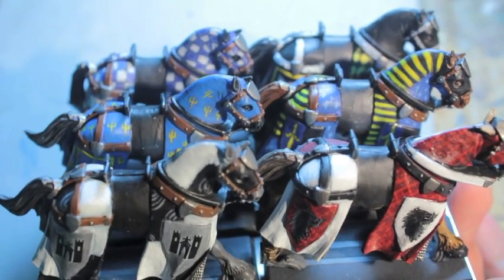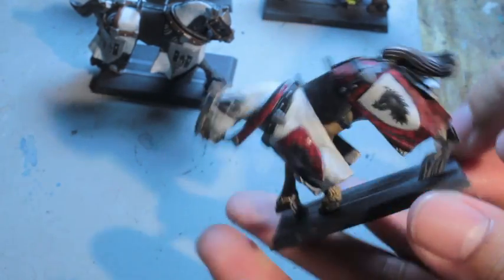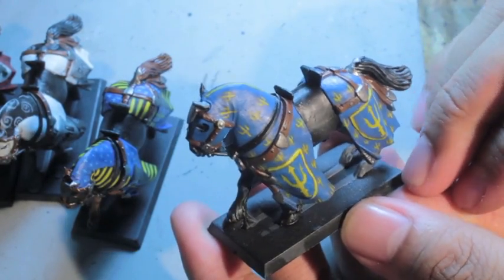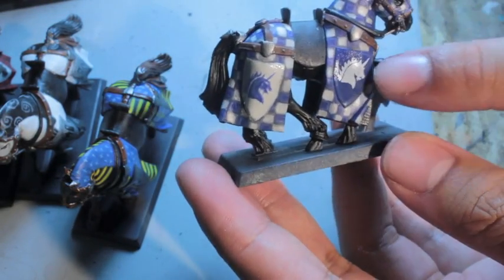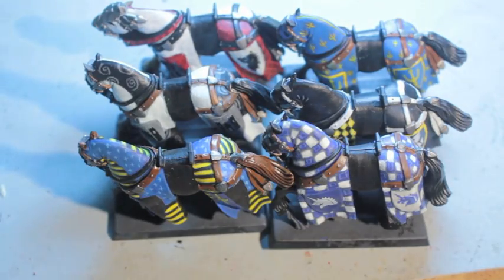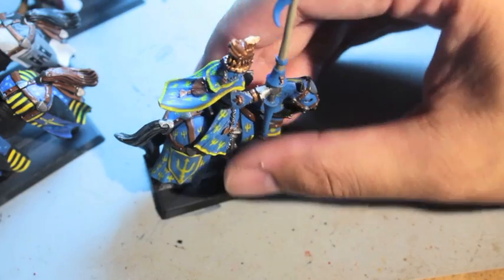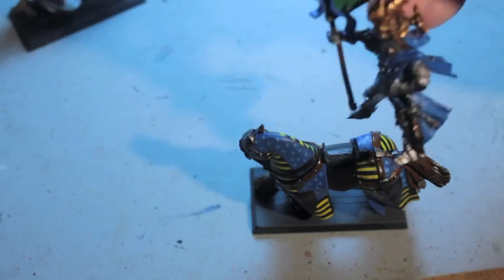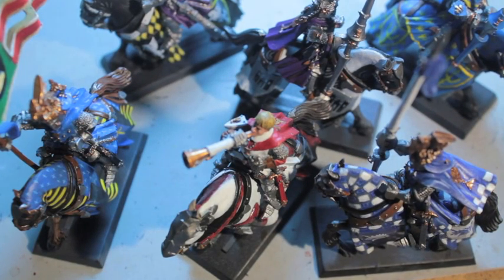Take 5 - Choosing Brettonian color schemes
More like a Take 6.  It's been a while, and I forgot to set a timer hahaha, thanks for spending the extra minute to hear me ramble =D

Brettonians!  What works and what doesn't?  Who can say?  You're the artist, don't look at me!